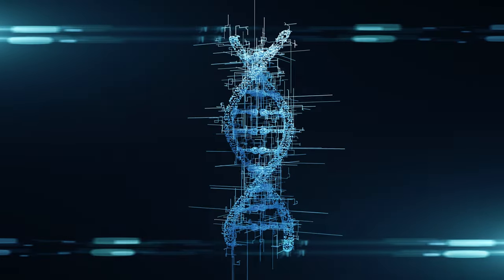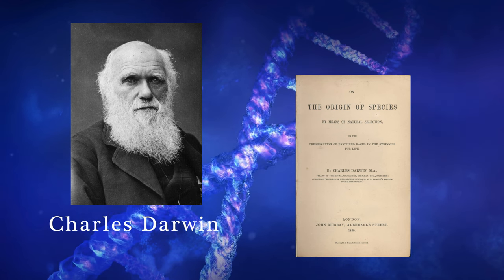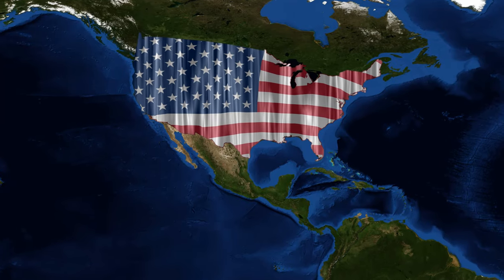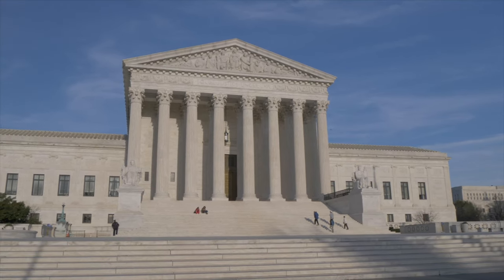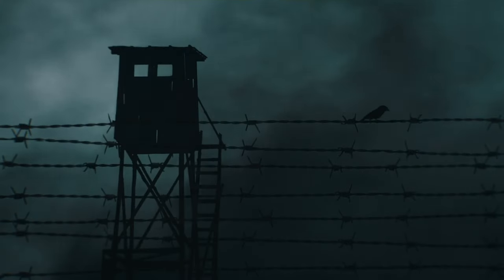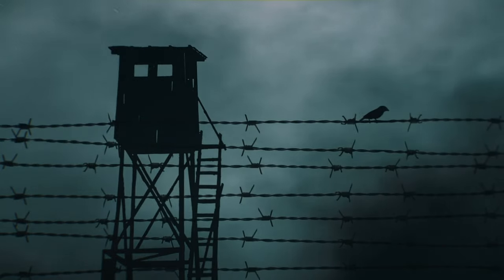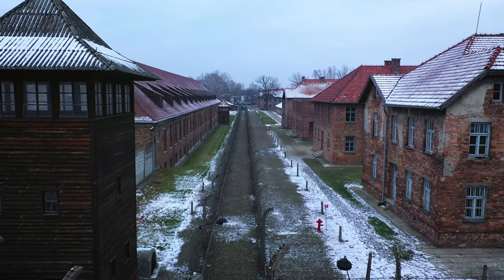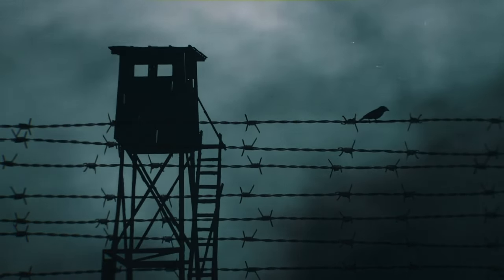Perfect Genetics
The Origin of Species - 0:00
Positive Eugenics - 3:00
Negative Eugenics -  3:30
The Dark History of Eugenics - 4:28